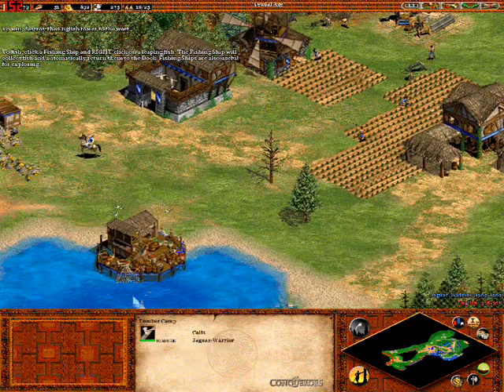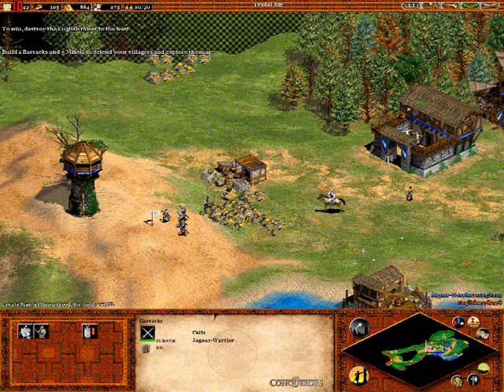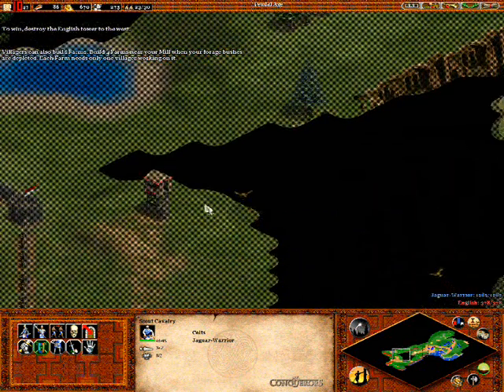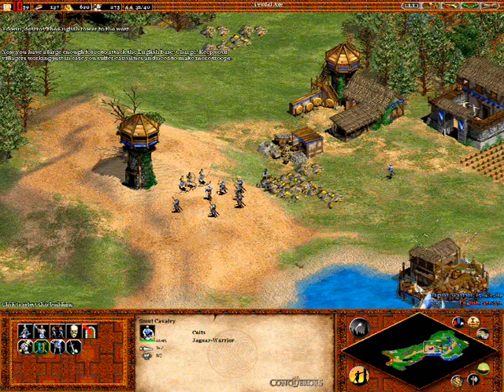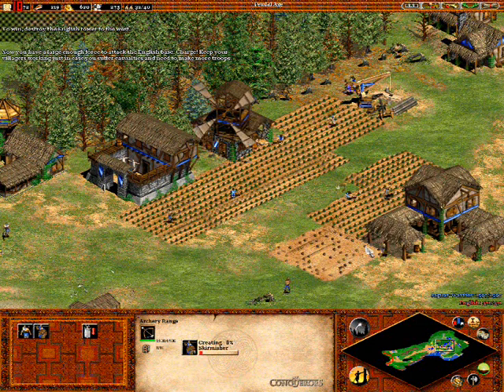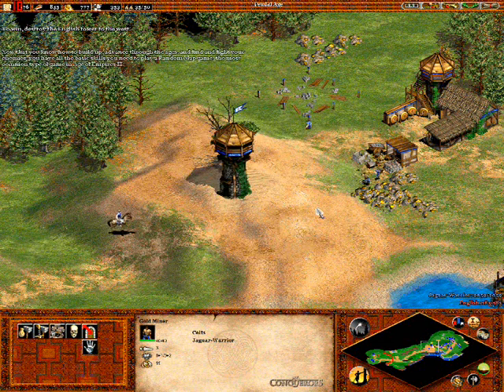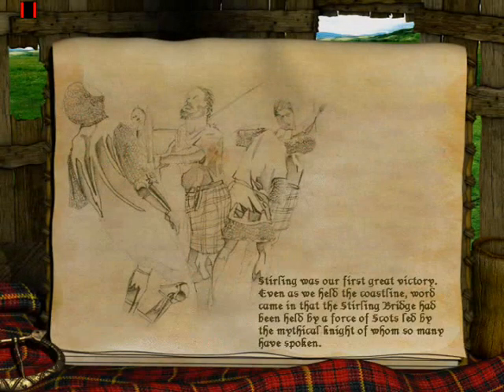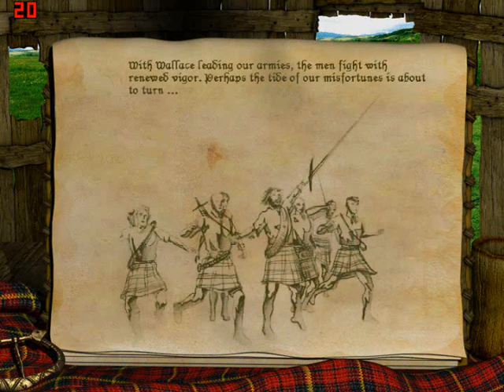Age of empires 2 The Conquerors - Stirling part 2.wmv